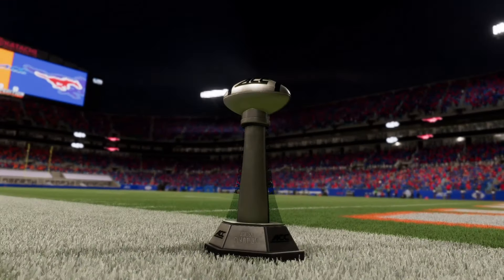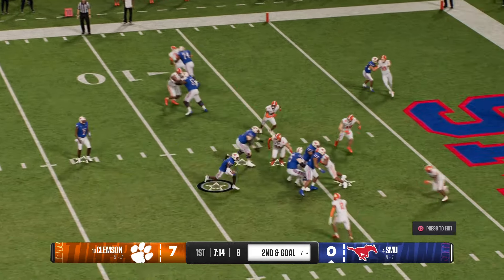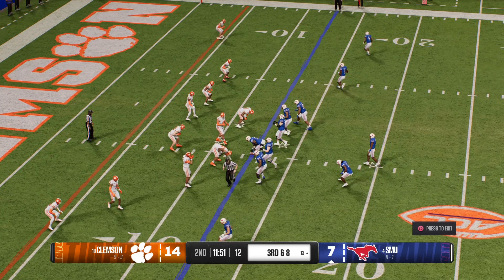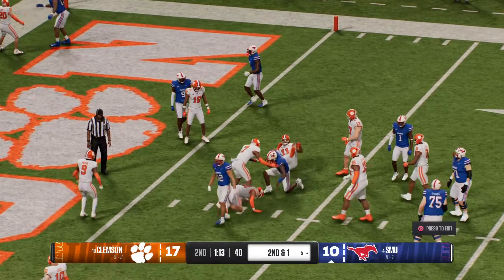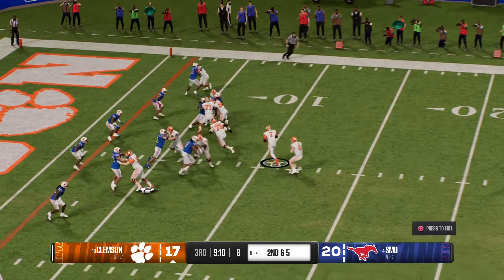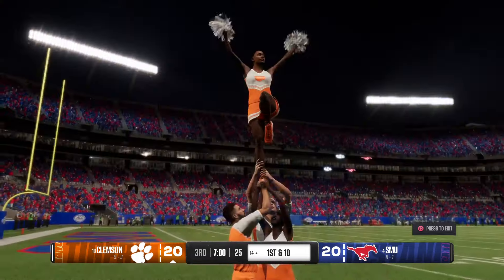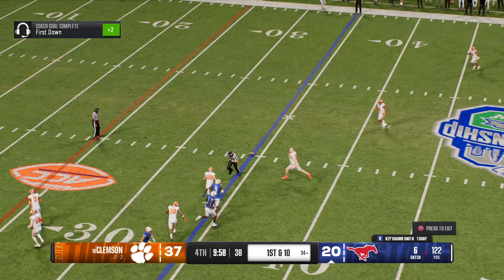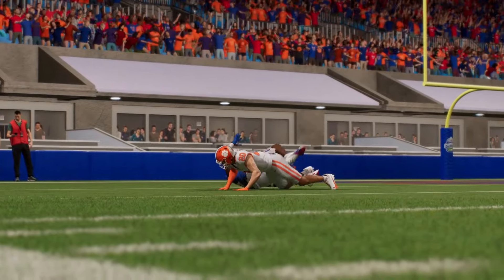CLEMSON vs SMU | ACC CHAMPIONSHIP | COLLEGE FOOTBALL 25 PREDICTIONS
CLEMSON vs SMU | ACC CHAMPIONSHIP GAME | COLLEGE FOOTBALL 25 SIMULATION

Watch this simulation of ACC Championship match between the Clemson Tigers and SMU Mustangs in this college football 25 simulation

Who will come out on top in this exciting matchup?